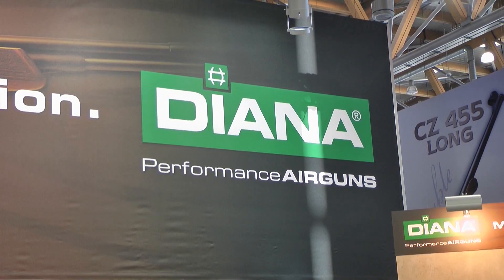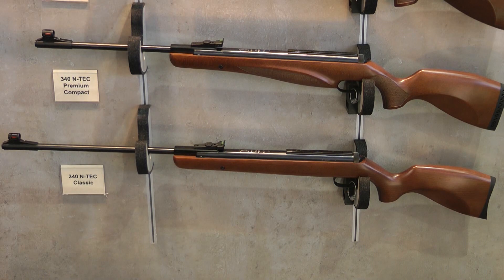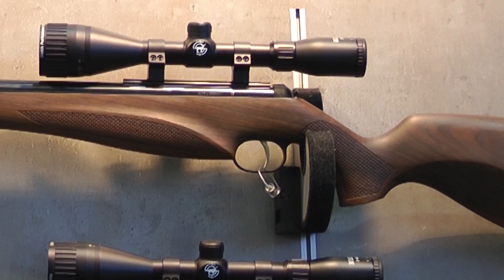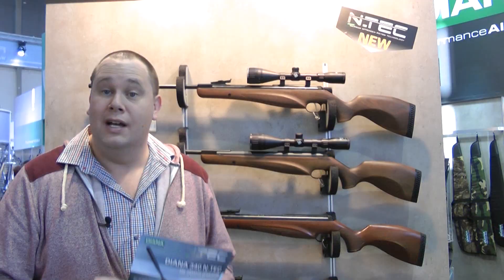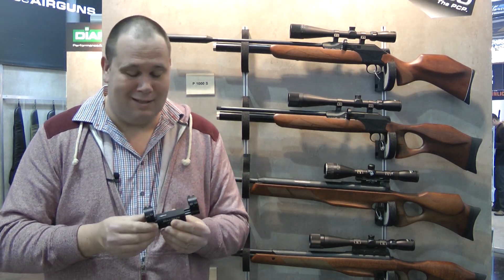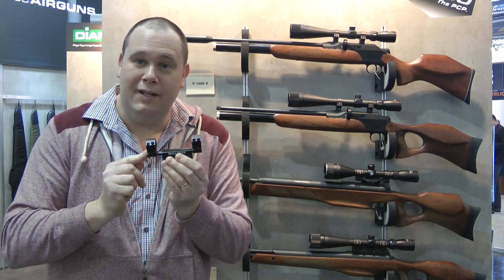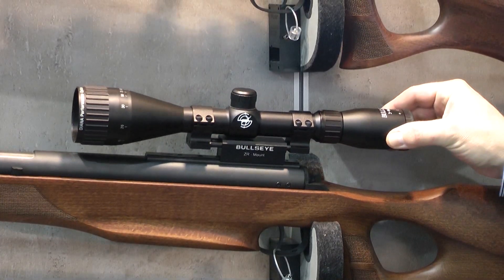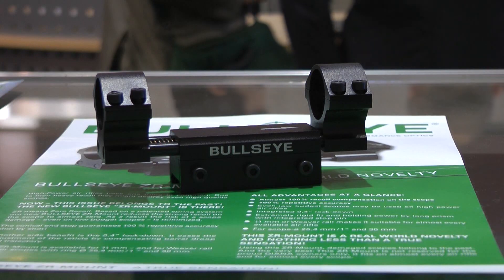IWA 2014 - Diana N-Tec Air Guns - Bullesye Scope Mount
Diana Air Guns has a new range of air rifles about to hit the stores, the N-Tec gas ram system. Filmed at the IWA Gun Show, this short gives you a glimpse of whats about to come.
Diana also launched the new Bullseye Shock Recoil scope mounts.
Giles